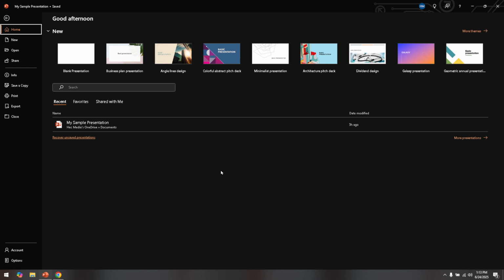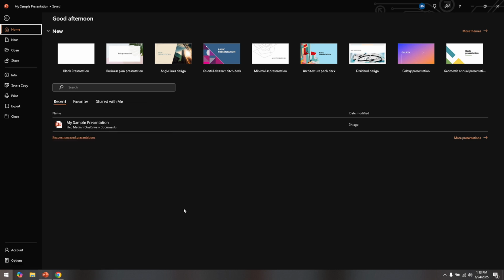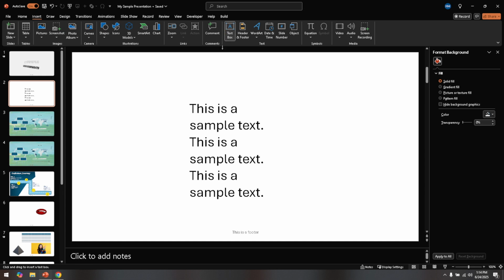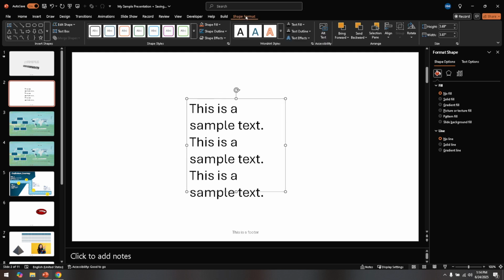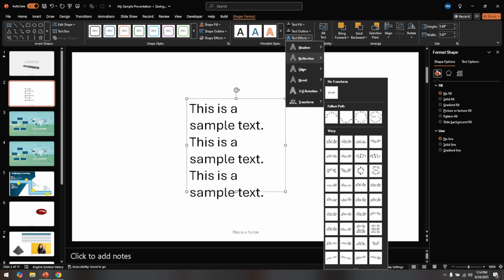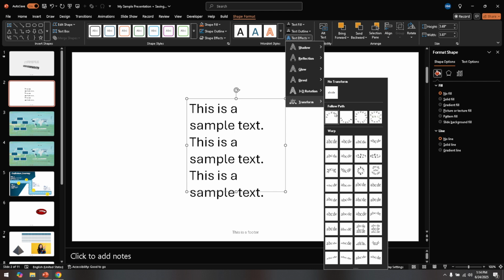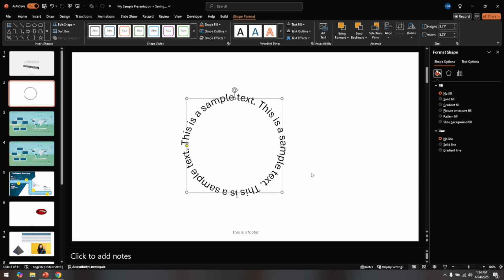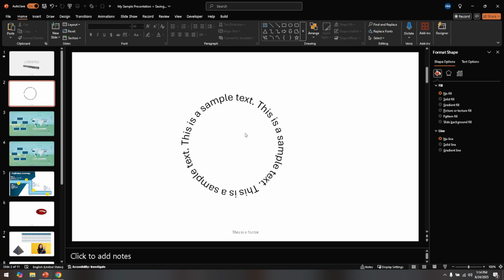Powerpoint Tutorial - How To Wrap Text Around a Circle [2025 Full Guide]